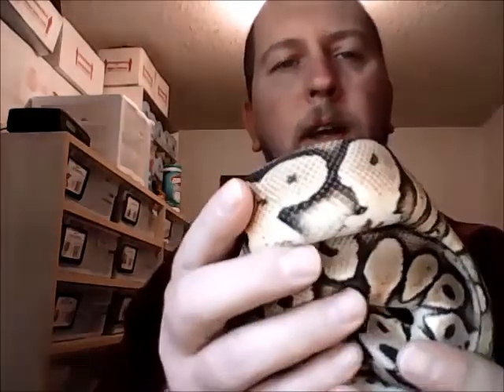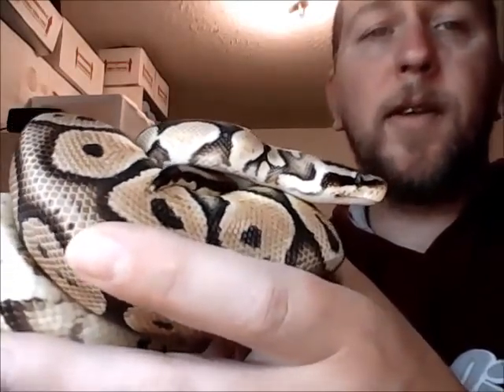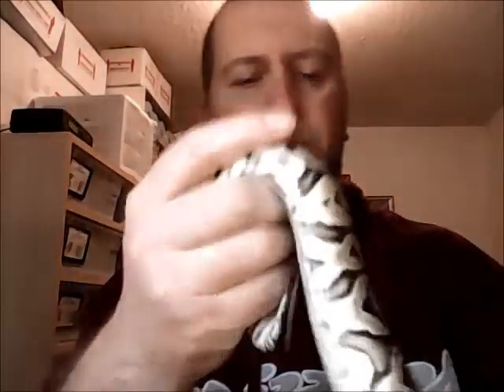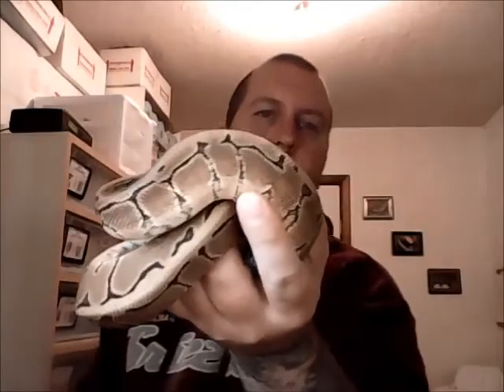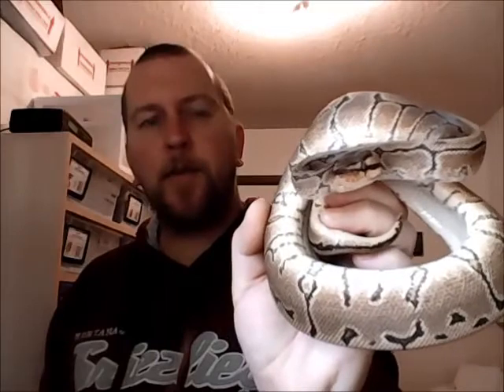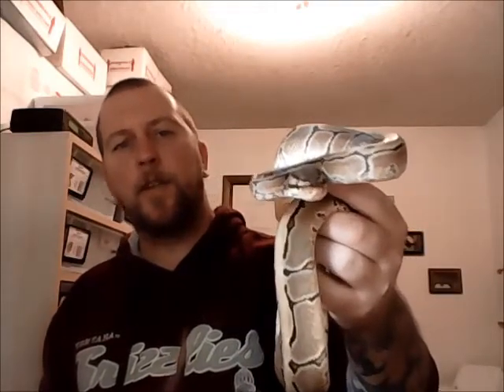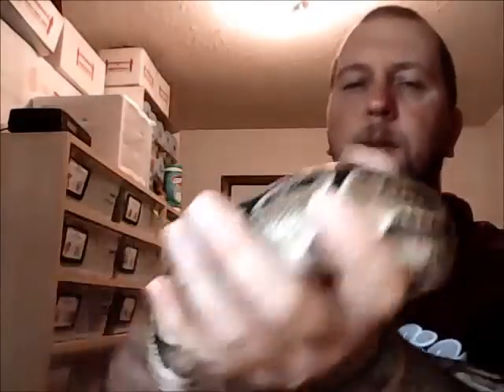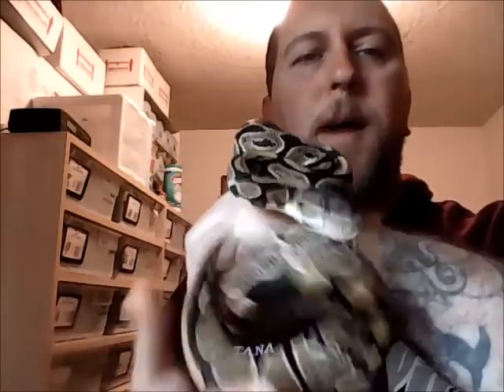Our Ball Python Collection Part 2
As promised, here's part two of our Ball Python Collection